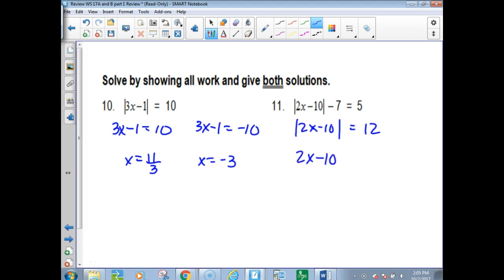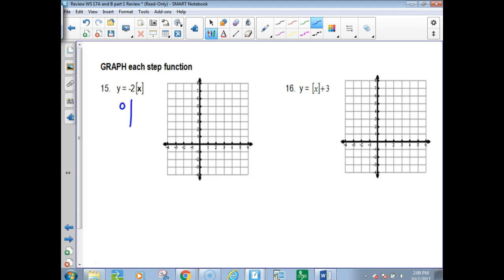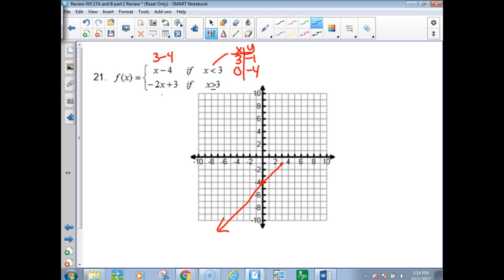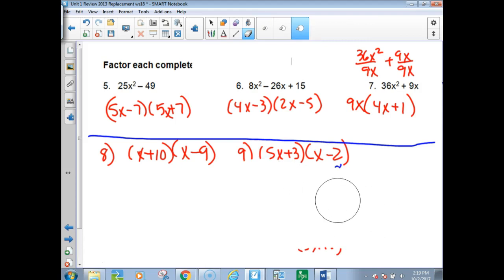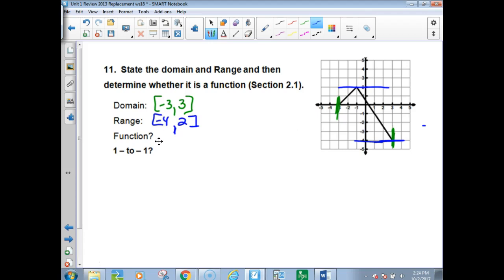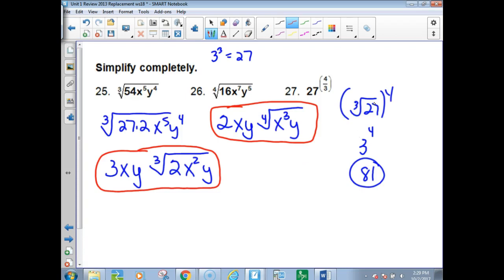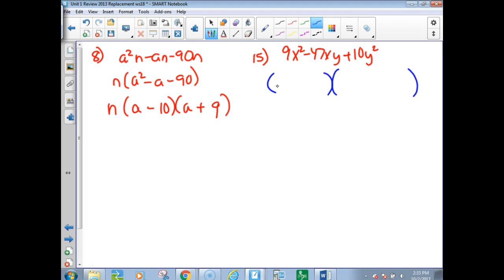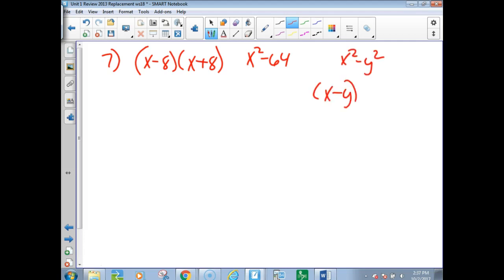Review Unit 1